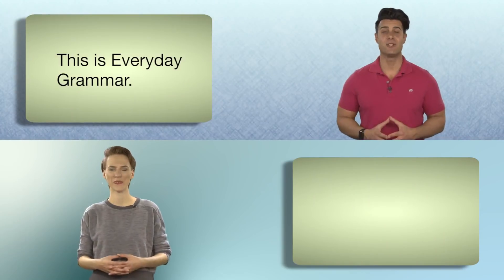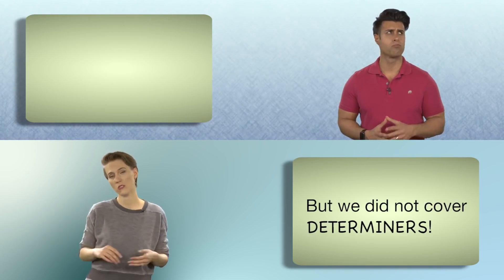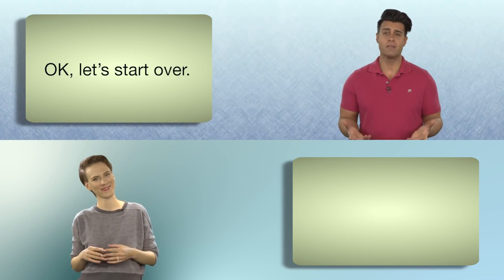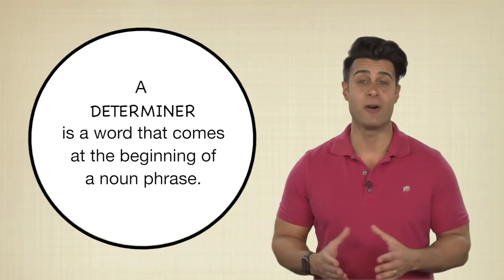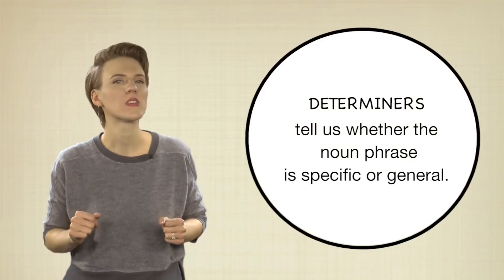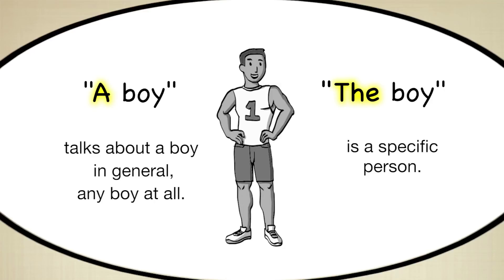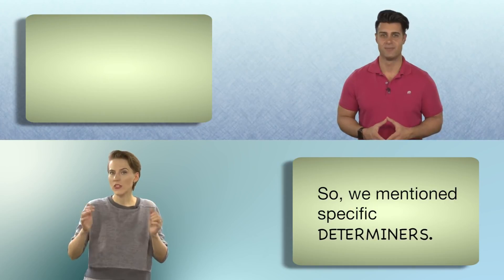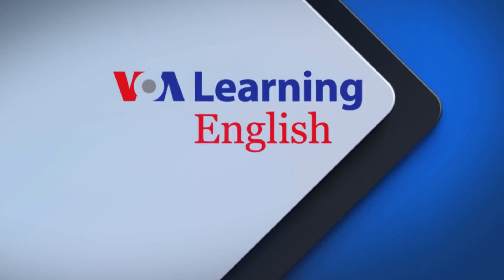20170305 Everyday Grammar Determiners